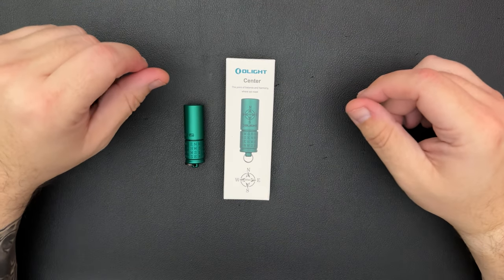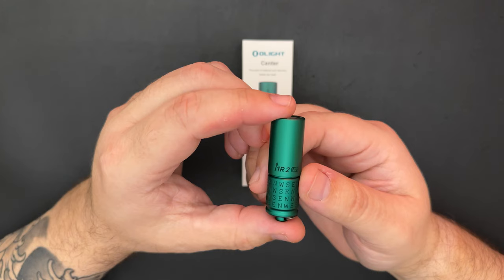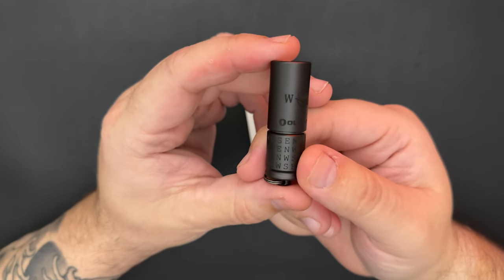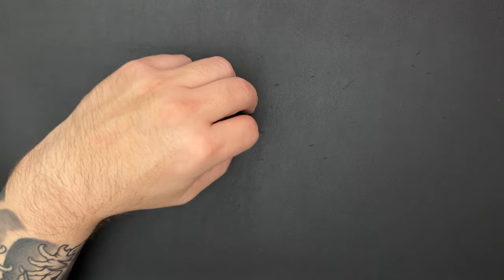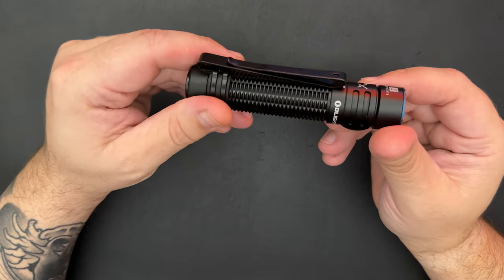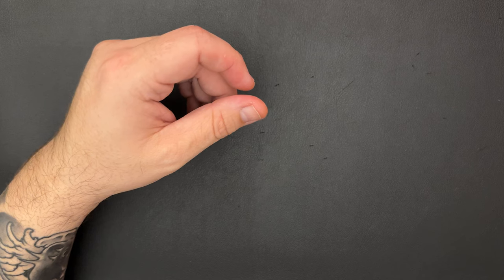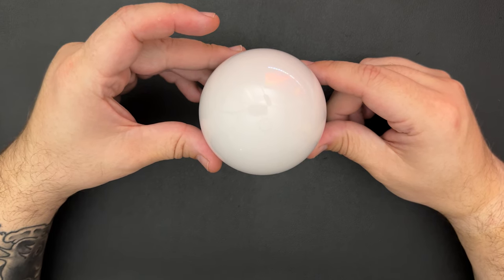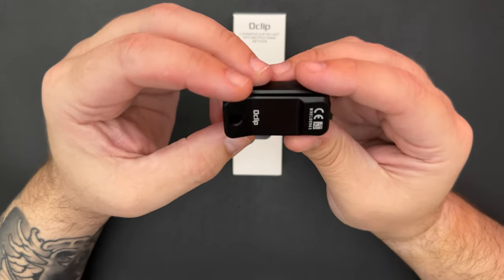Olight O-Fan Day September Sale Haul!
Today we take a look at the items I picked up for Olight's September O-Fan day sale. I also have small giveaway in the video if you are interested.

Check out some of my other favorite channels to watch!